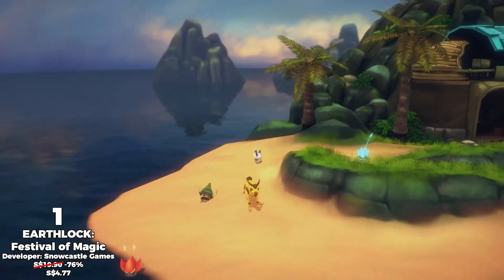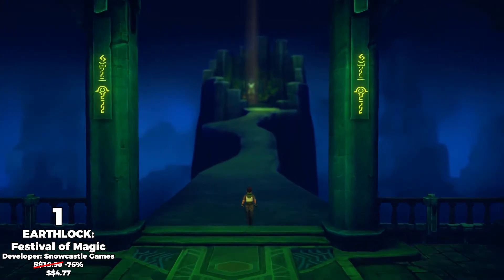5 Indie Games Under $5 for the Steam Winter Sale 2017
Hello and welcome to another Steam Sale Video! This is a list of 5 indie games under $5 for the Steam Winter Sale 2017. I love a great deal for fantastic games, so do let me know what you got from this sale in the comments below!

As a big fan of gaming in general and Indie Games in particular, I decided to create this channel to talk about the best indie game experiences out there. Indie Gaming occupies a near and dear place in my heart and I want to highlight great developers and great games. I simply love the unique ideas that indie game developers come up with and I hope that you will find these videos useful in allowing you to discover the best indie games.